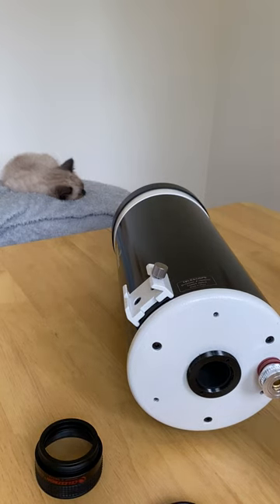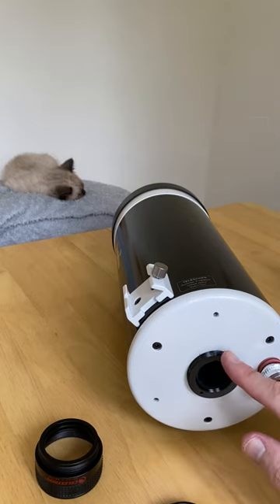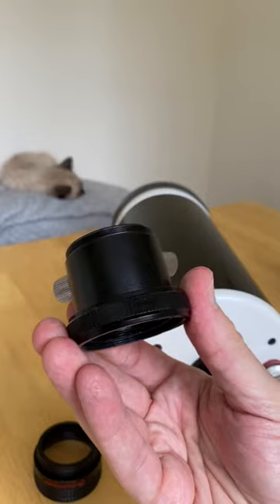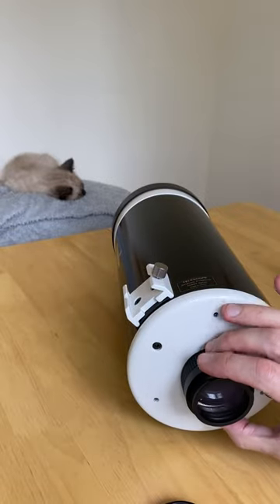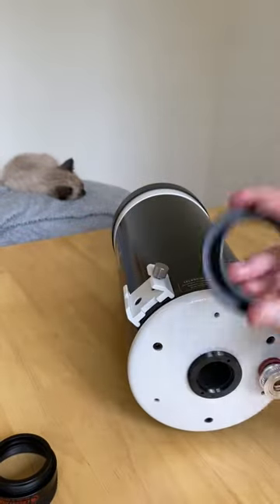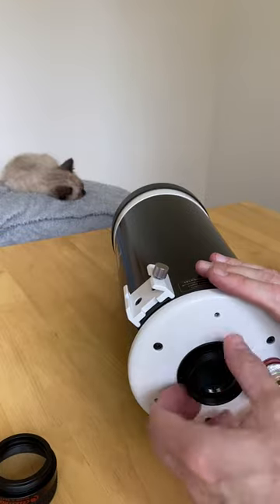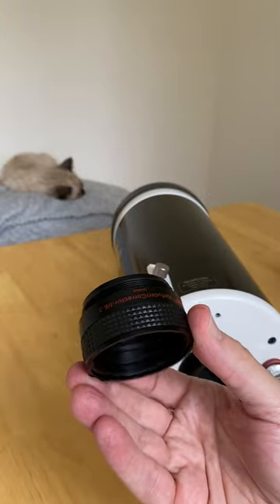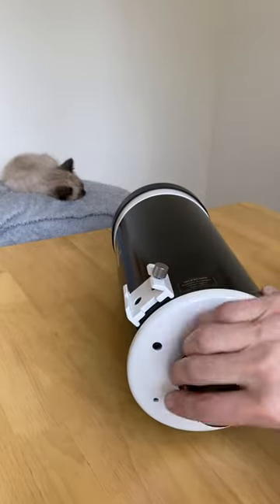Maksutov to SCT telscope rear cell adapter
In this video I show how you can adapt the rear thread of Maksutov telescope from 44.5mm diameter to the standard SCT size. The video uses a Skywatcher Skymax 127 to demonstrate this easy fix. Many recent Skywatcher Maks are now supplied with an SCT rear thread, but previous models often used the smaller "Mak" thread.